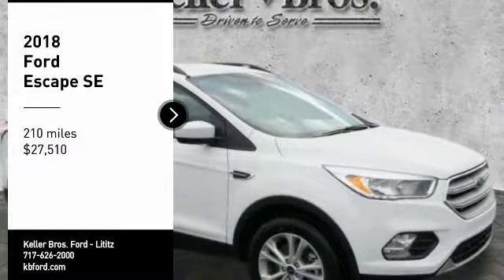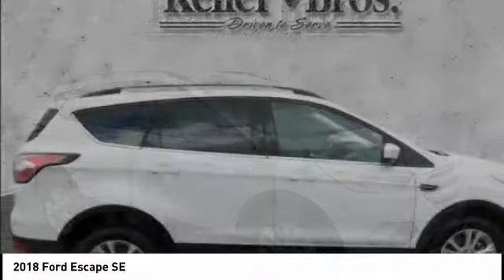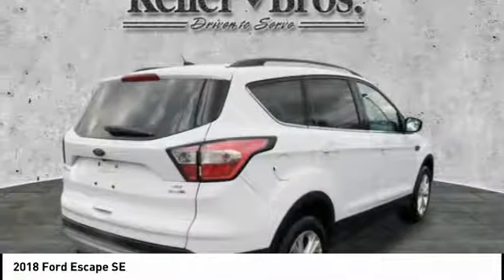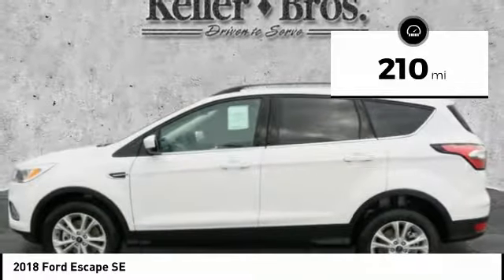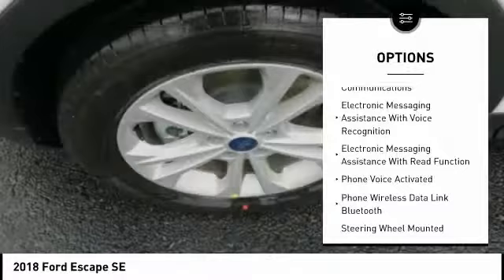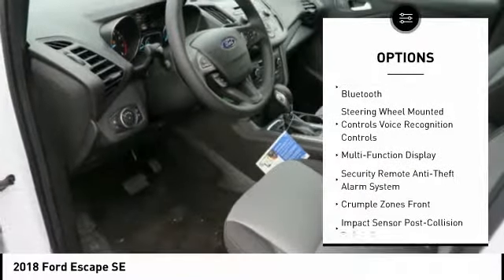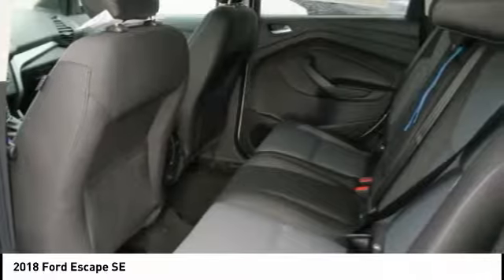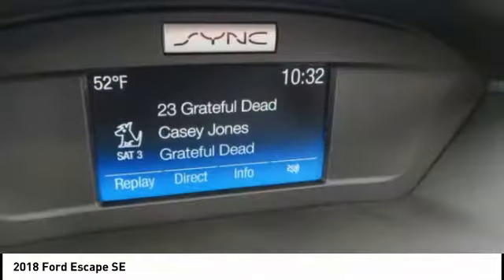2018 Ford Escape Lititz PA 16018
2018 Ford Escape SE